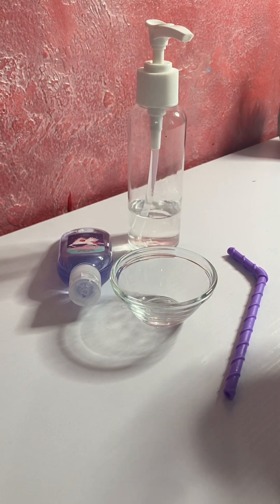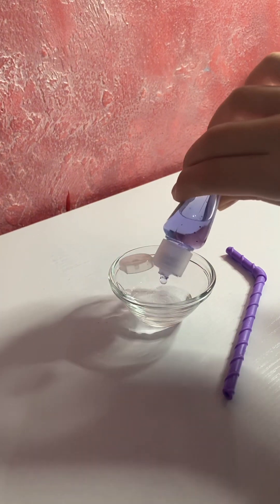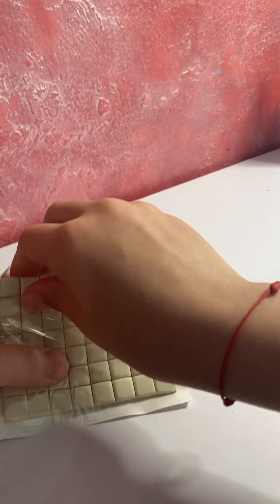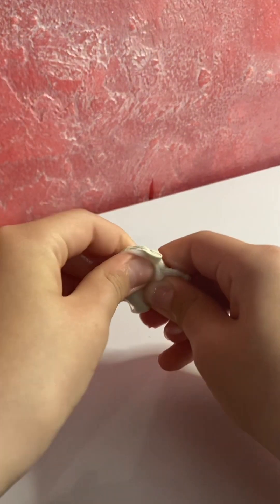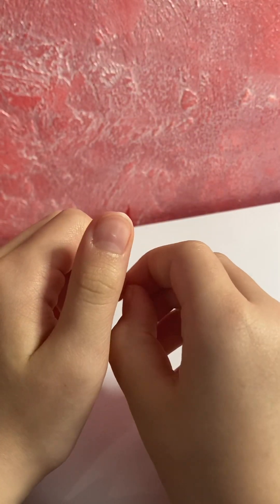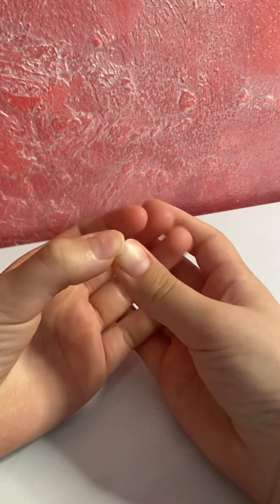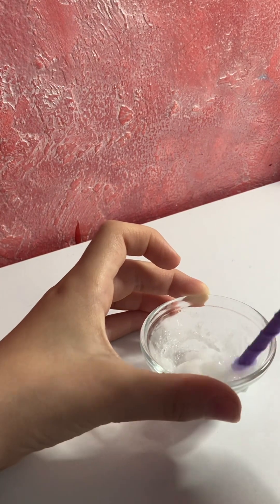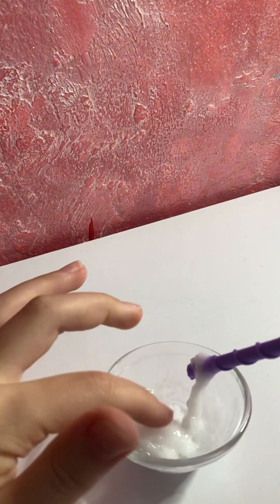Testing, no glue slimes#Success NoGlue Watch ImpossibleSuccess Shocking😮☺️Let’sCelebrate🥳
Testing, no glue slime is